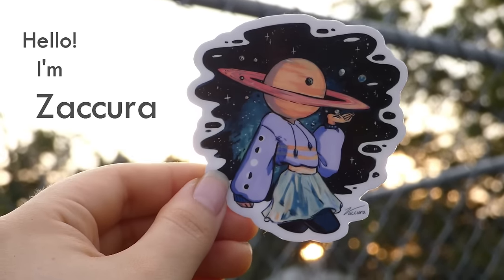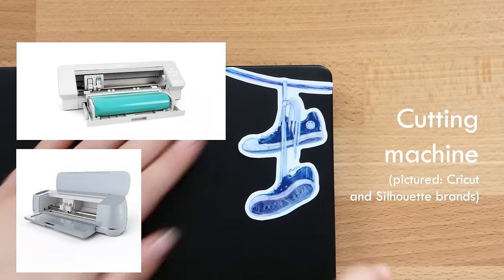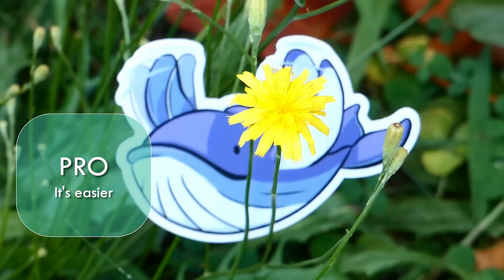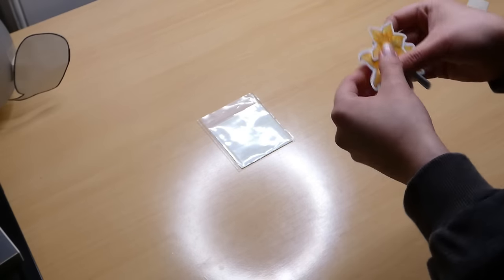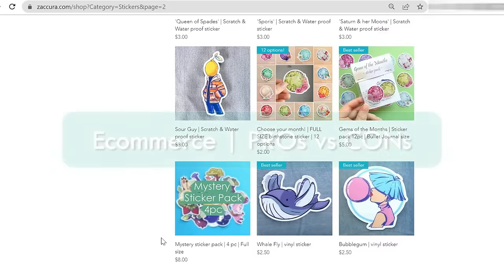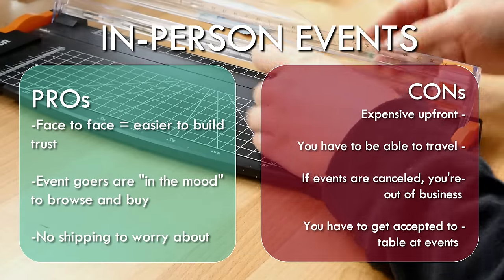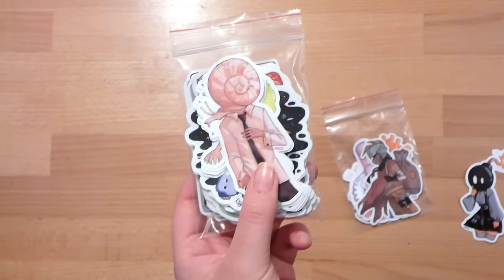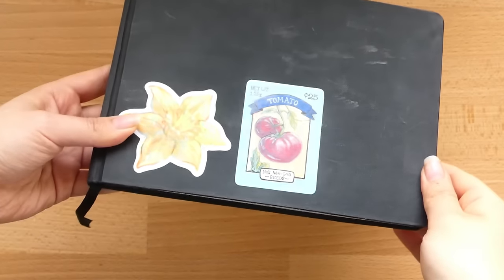How to start a sticker business | EVERYTHING you need + step-by-step process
From manufacturing, to DIYing, to selling online, in-person, wholesale, shipping, and more. Everything you need to know to start a sticker (and other art merch) business! This vid is packed with pros/cons, tips and resources I’ve accumulated from 3 years of running my small biz. Get ready to take notes!

Sticker Manufacture I used for those first 2 stickers: Sticker Mule

T O O L S     &    M A T E R I A L S*

🖨️Printer list
(This is from research.  I have not tried any of these printers other than the first):

My printer (Epson xp-440)
Epson EcoTank Photo ET-8500
Epson EcoTank ET-2850(cheaper modal)
Canon Pixma G620 Megatank

Scanner (for those without a printer)

✨Desktop cutting machines:
Silhouette Cameo 4
Cricut Explore Air 2

🧾Sticker Paper:
Online Labels weatherproof matte (my go-to)
Online Labels standard white
Homsto matte sticker paper
Homsto gloss sticker paper
Oracal 651 adhesive lamination

📦Packaging:
5” x 7” Kraft envelopes
Clear sleeves: I often switch brands to find the best deal, just search your size.
I’ve also started using Glassine bags, I might switch permanently at some point
Decorative tissue: Bought at dollar store

🛠Other tools shown:
Firbon A4 Paper Cutter
Kadomaru Pro Corner cutter

💻Art/Design software
Clip Studio Paint EX
Note: I got mine via Clip studio's website, but apparently they also have hard-copies on Amazon, which is the link above.

Chapters
00:00 – In this video
00:54 – Step 1: The artwork (formatting)
02:48 – Step 2: Manufacturing
03:10 – Method 1: DIY
07:42 – Method 2: Outsourcing
10:33 – Inventory formula (how much product to stock)
14:34 – Step 3: Selling
15:35 – Ecommerce
18:09 – In-person Events
21:00 – Wholesale
23:53 – Important tip for beginners
25:16 – Step 4: Fulfillment (Shipping)
27:33 – Before you go
Title: How to start a sticker business | EVERYTHING you need + step-by-step process
Text on thumbnail: Art Biz: SELLING STICKERS (and other merch)